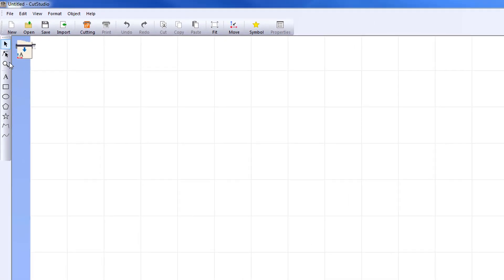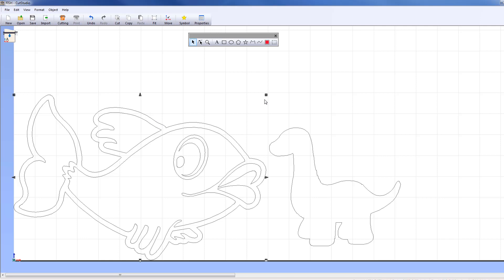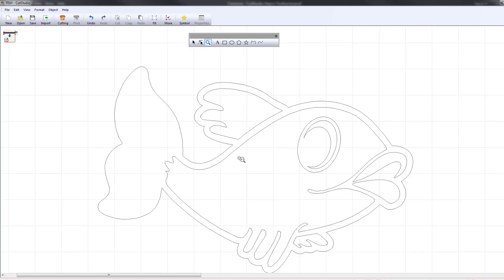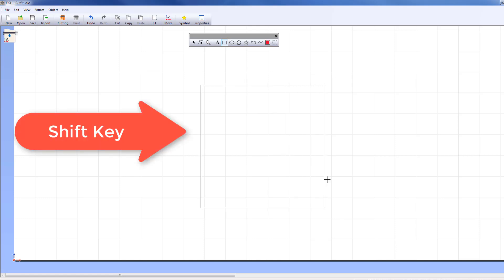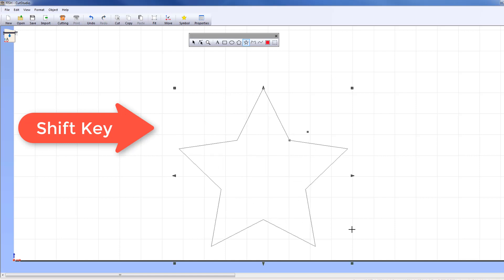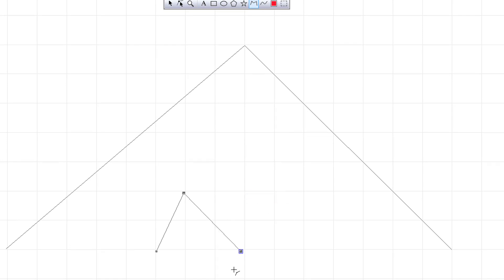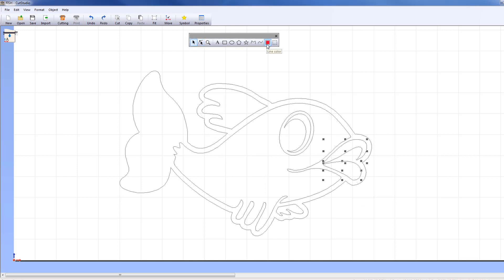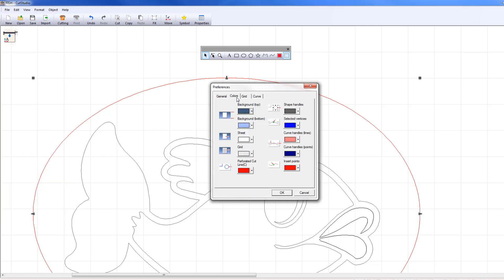CutStudio Introduction - Object Toolbar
This video is intended for new users of Roland CutStudio software. It reviews the object toolbar in CutStudio and describes the different tools and their functions.